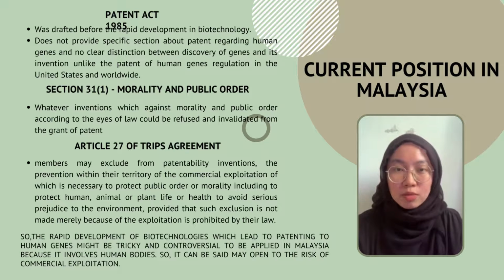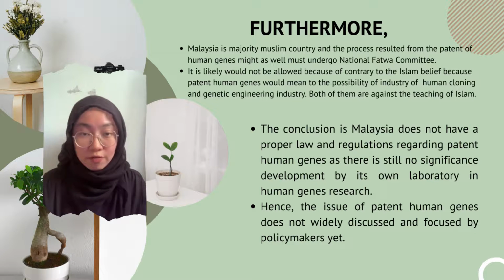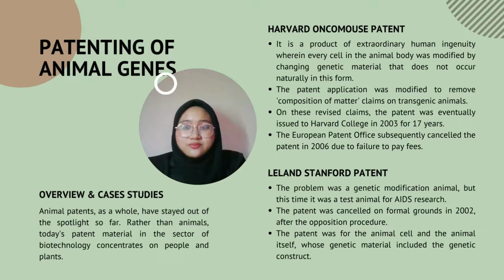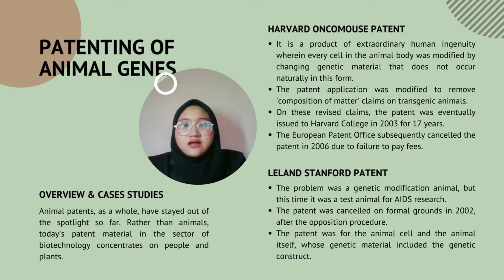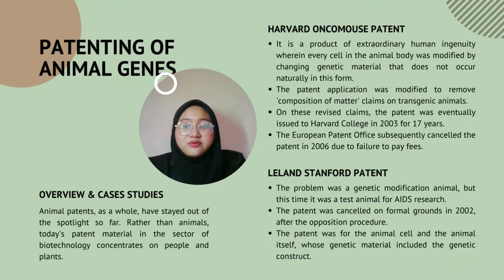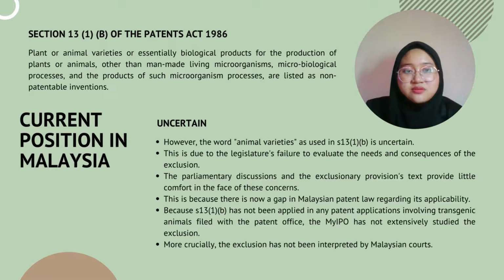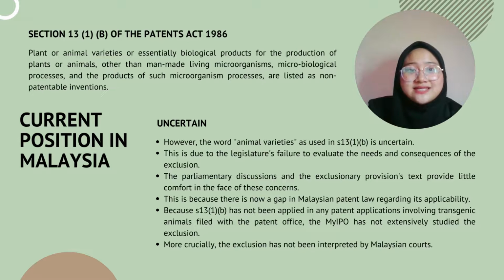LLB 00903 INTELLECTUAL PROPERTY LAW- PATENTING OF HUMAN AND ANIMAL GENES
GROUP 15- QUESTION 10
Group Members :-
1) Muhammad 'Ariff Fadhilah bin Kezuwani (059614)
2) Nur Syahmina Sahira binti Amal Adli (061206)
3) Siti Nur Naelah Alfarafishah binti Mohd Albakiah (061203)